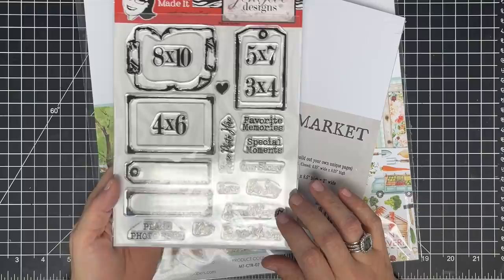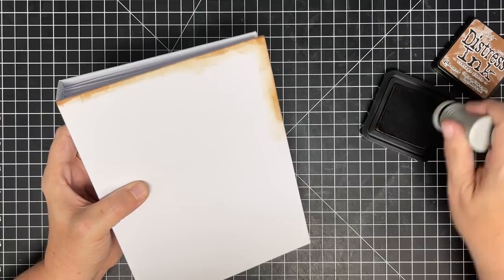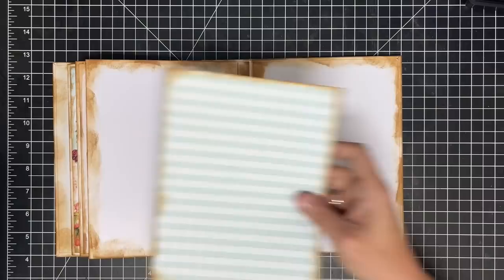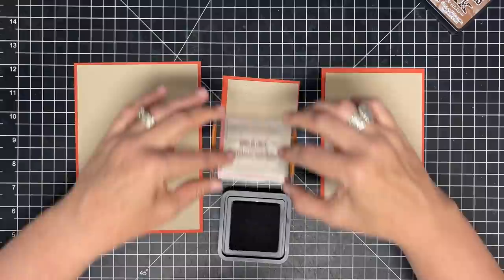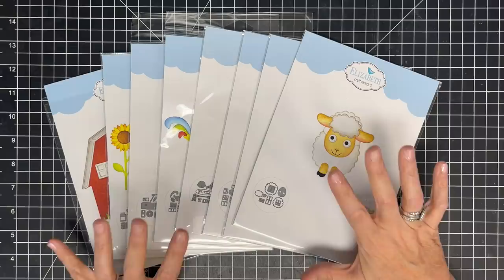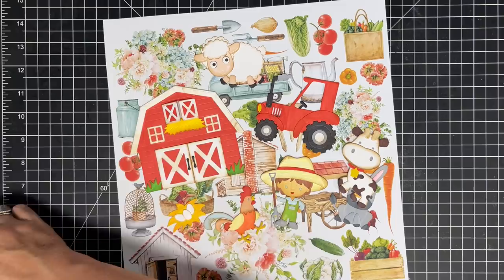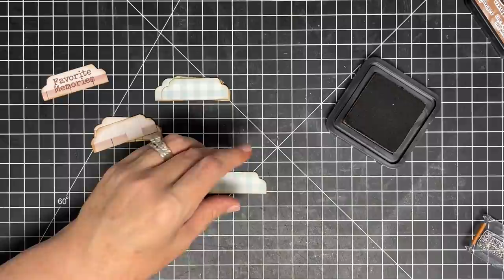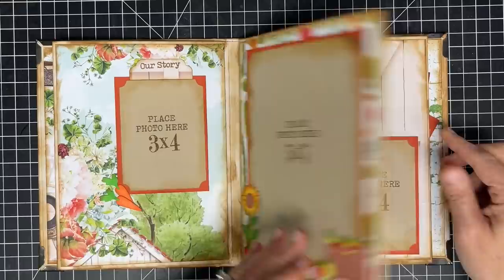THIS ALBUM WILL MAKE YOU LOOK LIKE A PRO! Love this easy to create mini album perfect for gifting!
WHY HAS IT TAKEN ME SO LONG TO TRY THIS ONE!  Easy albums make my day!  Such great gifts!

!CONGRATULATIONS TO THE WINNER : Mary Mickelson!!!

~~Measurements~~

—Front & back covers: 2 pieces of pattern paper cut to 6.5” x 8.5”

—Spine: 1 piece of pattern paper cut to 2” x 8.5”

— Inside front & back covers: 2 pieces of pattern paper cut to 6.25” x 8.50”

— Pages: 12 pieces of pattern paper or cardstock cut to 6” x 8.25” or you may find the 6” x 8” will work better, we did

— Photo Mats:

(6) pieces cardstock cut to 3” x 4”

(6) pieces of cardstock cut to 3 1/4” x 4 1/4”

(6) pieces cardstock cut to 4” x 6”

(6) pieces of cardstock cut to 4 1/4” x 6 1/4”

(2) pieces of cardstock cut to 5” x 7”

(2) pieces of cardstock cut to 5 1/4” x 7 1/4”

—Tabs: cut as many as you need from pattern paper to 3 1/4” x 2 1/4”

~~Products Featured~~

*Here is our Weekly Video Schedule:
                     @1:45pm CST | The Crafter After-Show LIVE!

Maymay Made It
1616 7th Street N